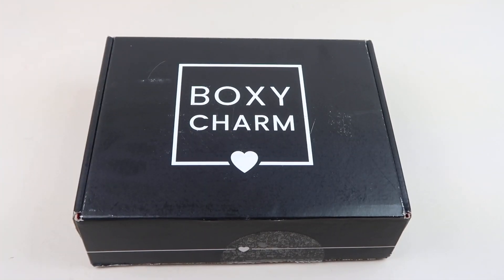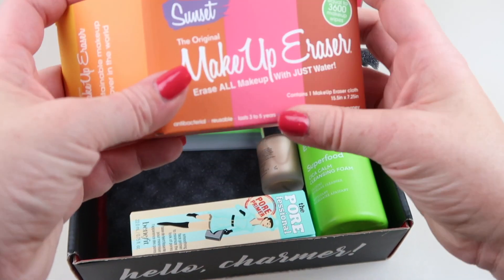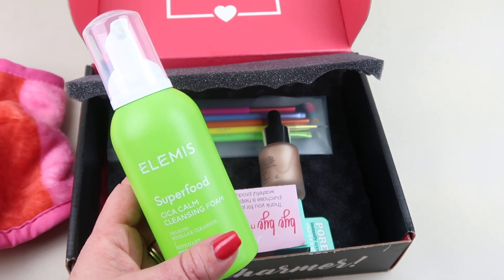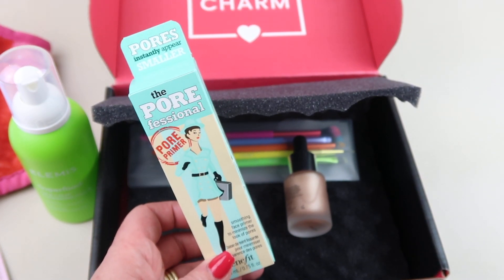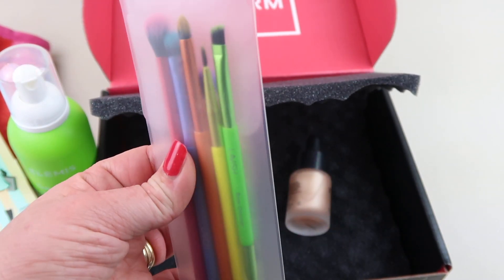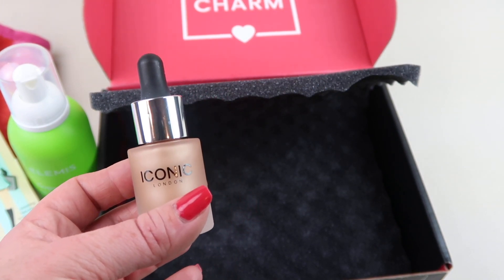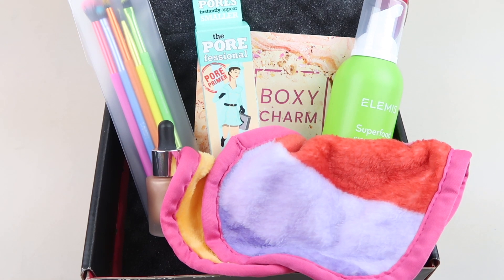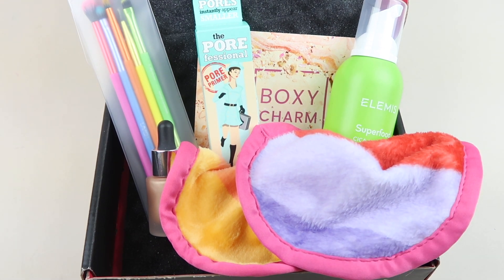Boxycharm April 2020 Unboxing + Coupon (May + June Spoilers)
*BoxyCharm giftedbyboxycharm and AD

Version #18  Weight: 1.25 LB

Benefits:
Customization- NEW! Upload your complexion preferences for products better matched to your skin
tone

select 1-3 items in their box every three months

Add-ons- NEW! Add more beauty products to your box at member-exclusive prices every month

quarter; members only, must have an active subscription to access